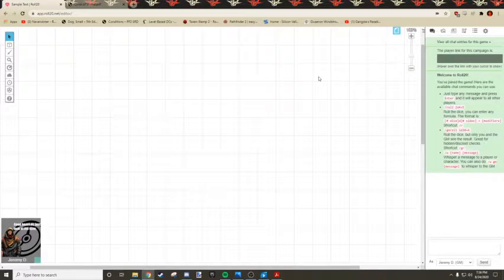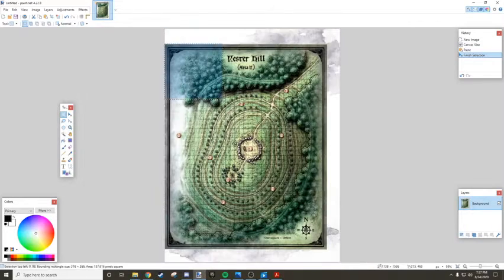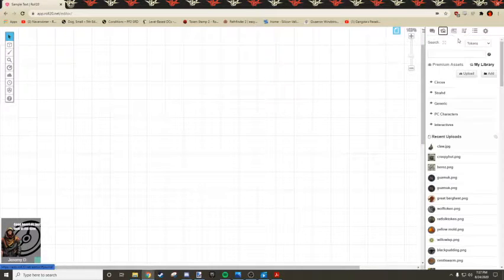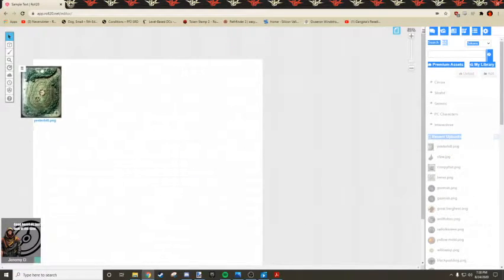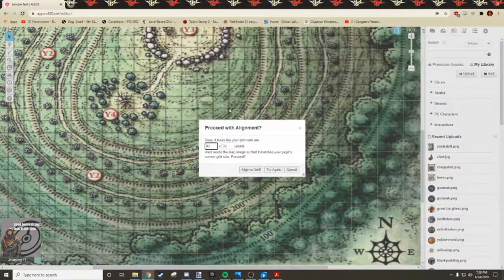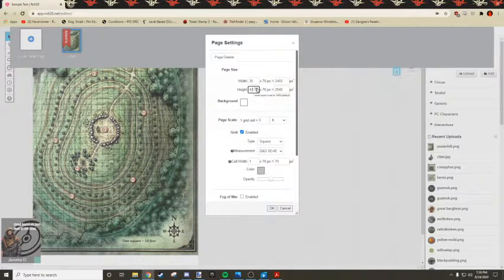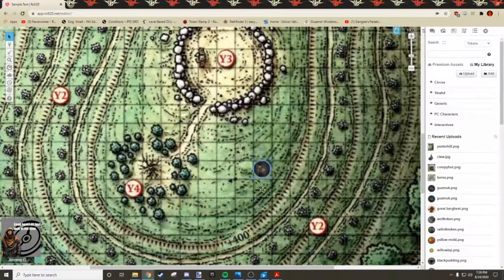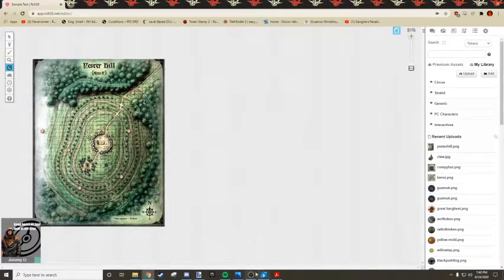Roll20 Tutorial: Uploading and Aligning Maps